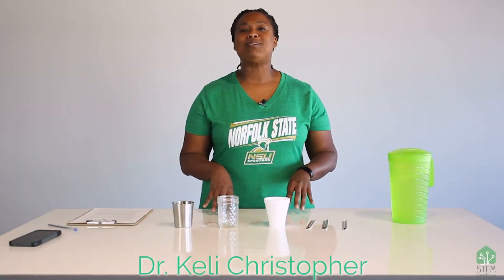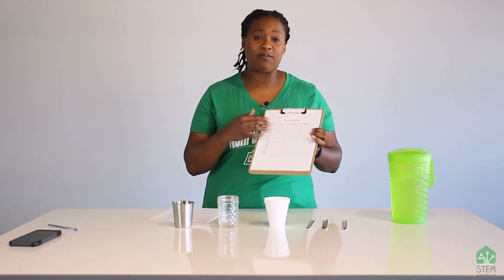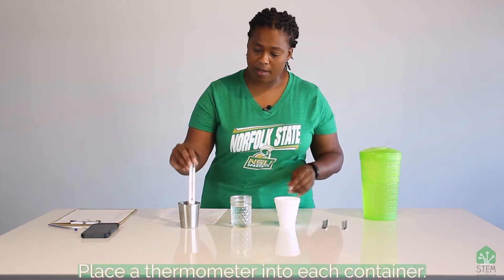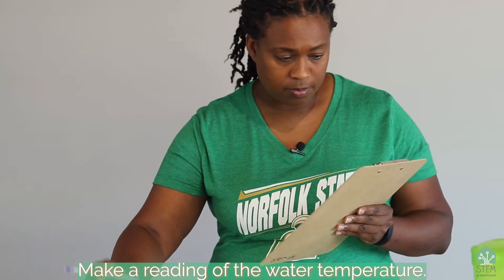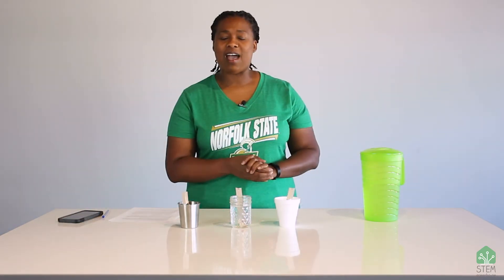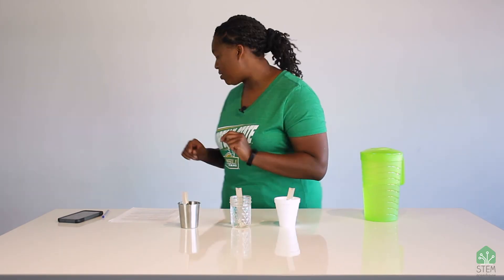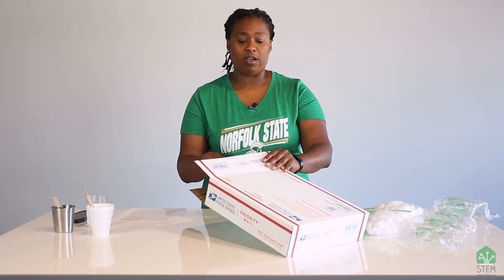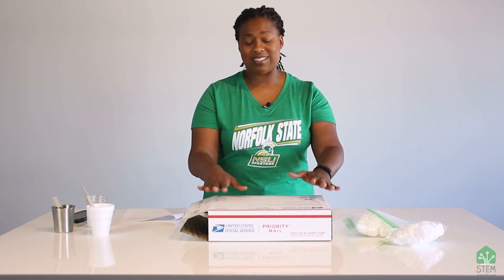Heat Transfer Experiment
In this video, Dr. Keli Christopher leads students through an experiment to determine the heat transfer capabilities of different materials.  Students are then challenged to create a container to insulate a popsicle!